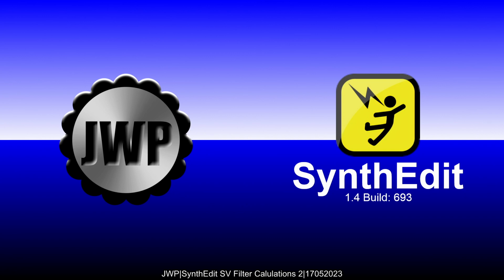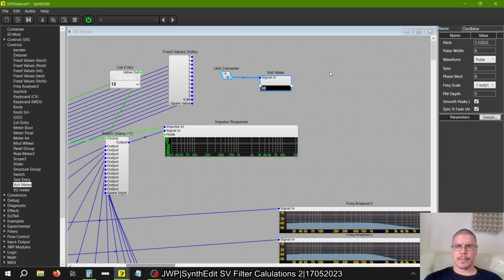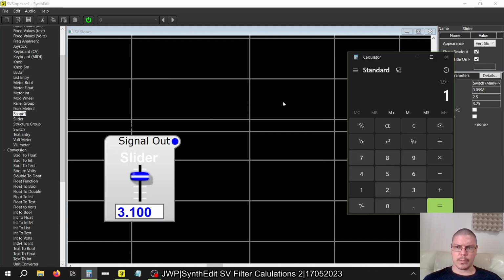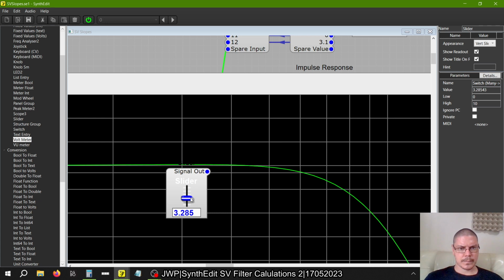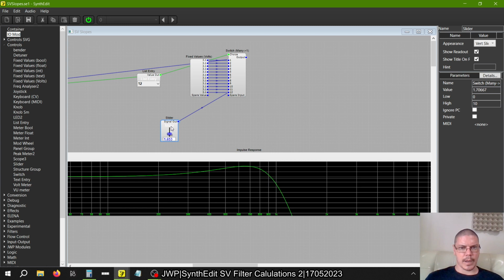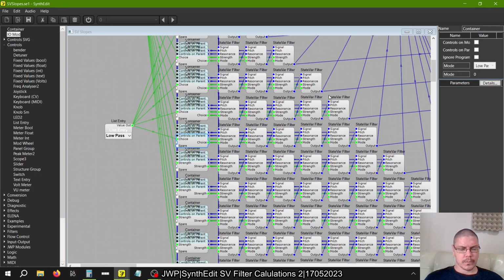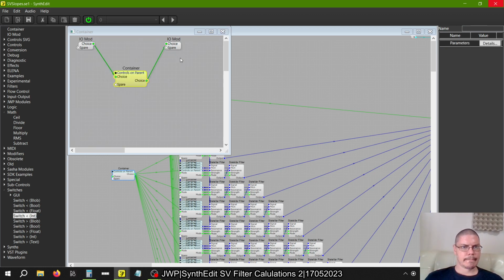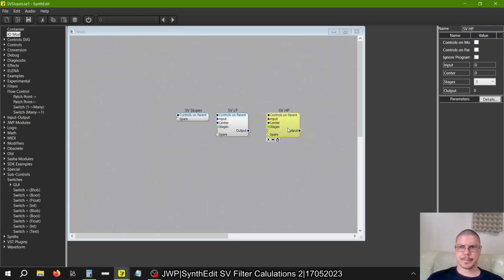JWP|SynthEdit SV Filter Calulations 2|20052023